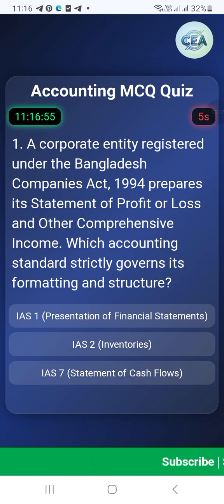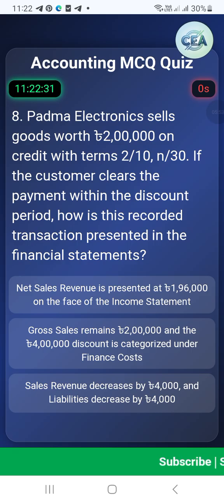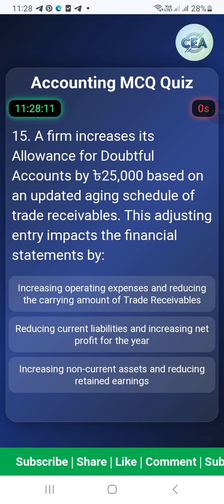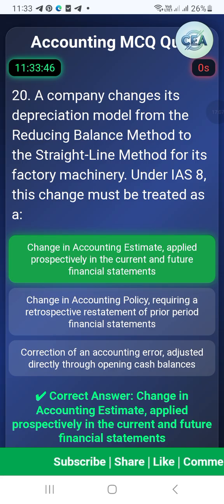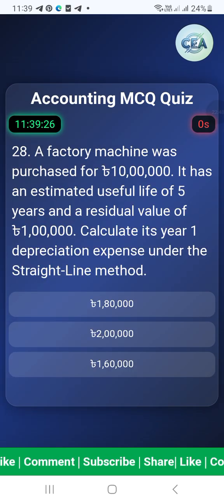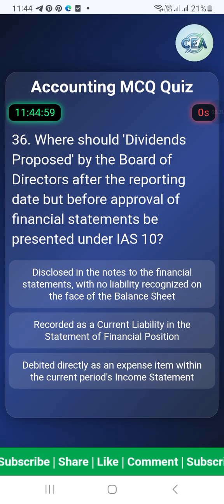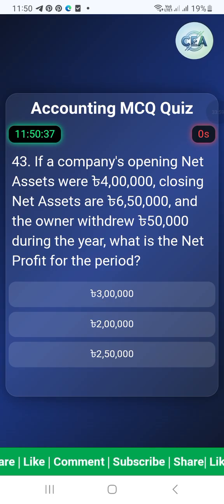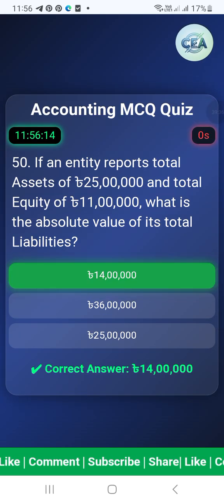5 Preparing basic financial statements MCQ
5 Preparing basic financial statements MCQ